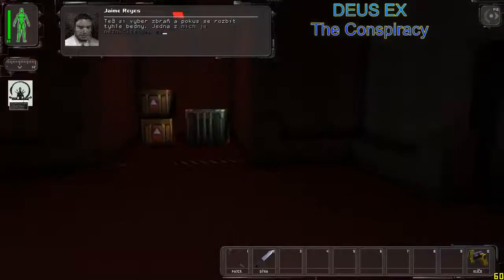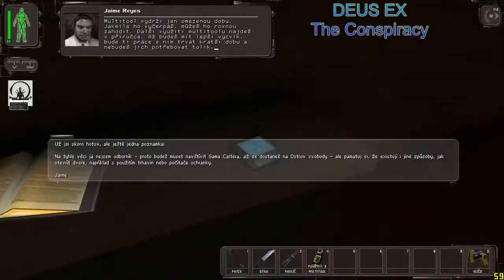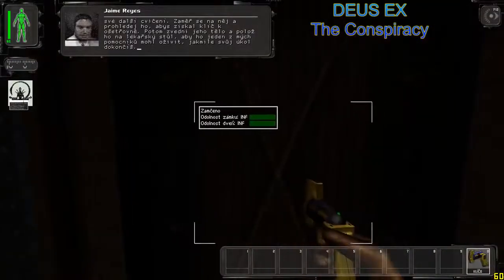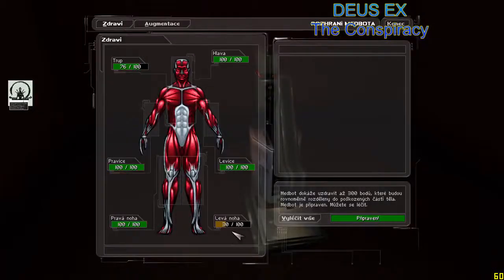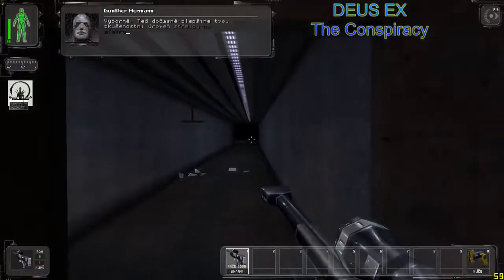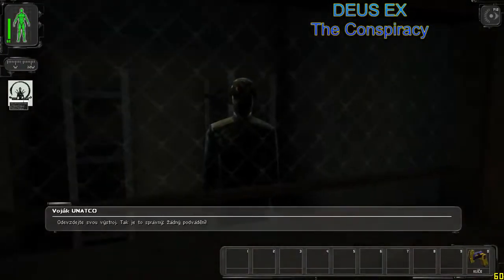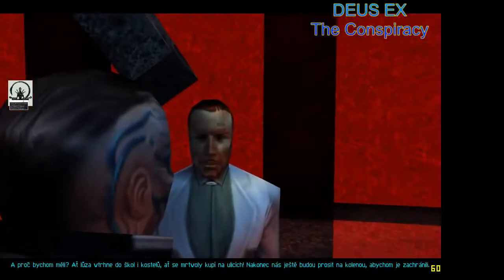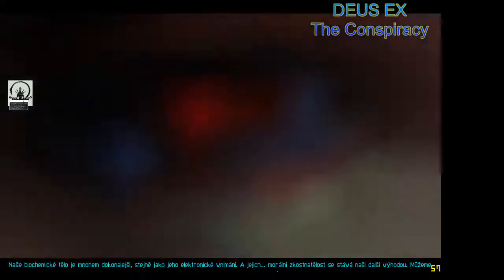DEUS EX: Konspirace - 00 Výcvik - od TiTAN - Retro Hry CZ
DEUS EX: Konspirace - Deus Ex: The Conspiracy je akční RPG od firmy Ion Storm. Hra na konzole vyšla v roce 2002.